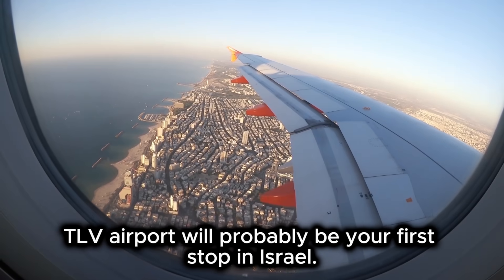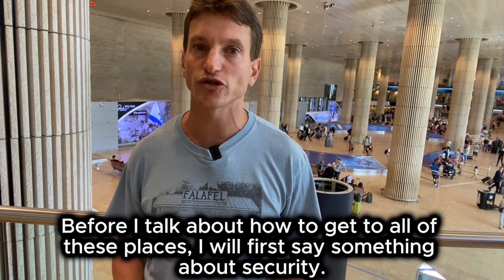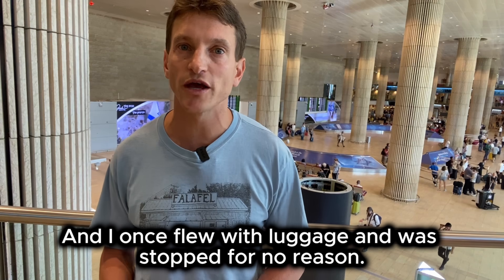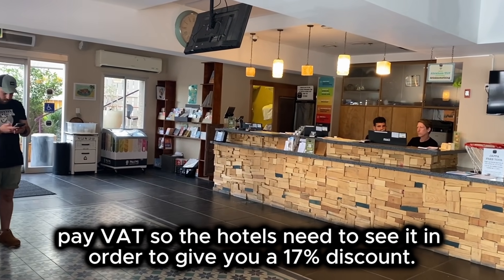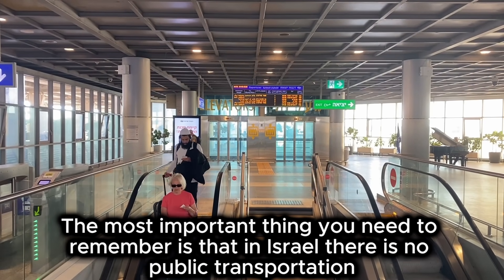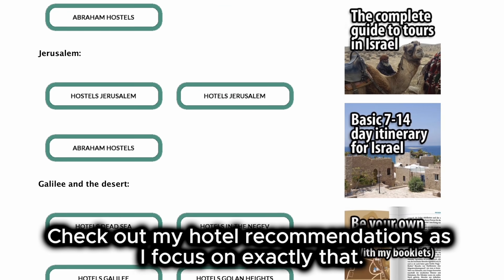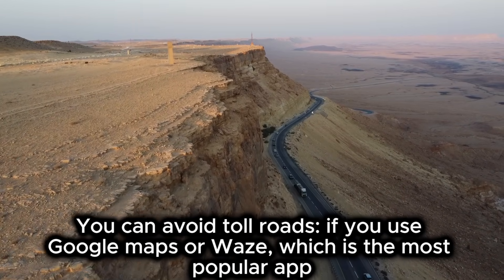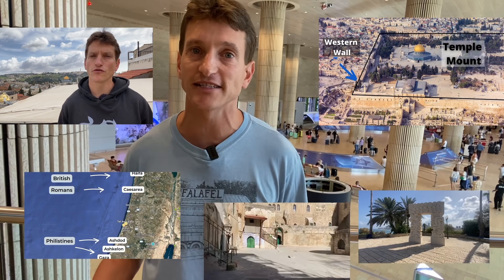TLV (Ben Gurion) Airport - Your Complete Guide (2023)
TLV airport will probably be your first stop in Israel. And in this video I will be talking about everything you need to know: the location of the airport - which is really convenient - the security procedures, public transportation and all the little things that will improve your trip to Israel from the start.

0:00 Intro
0:21 Location of the Airport
1:57 Security procedures
5:25 Landing in TLV Airport
7:40 Transportation
12:00 Flying back